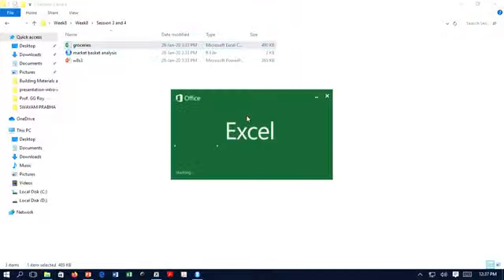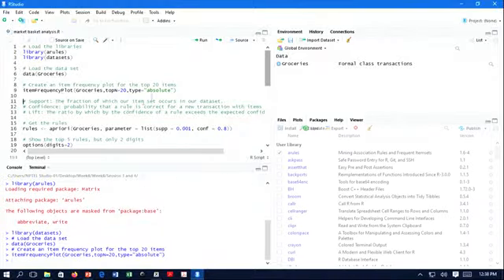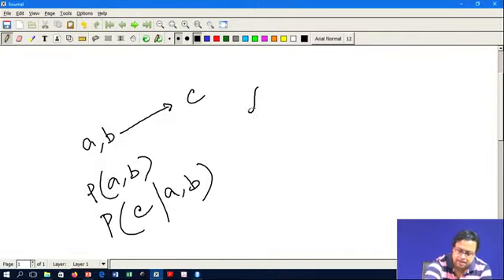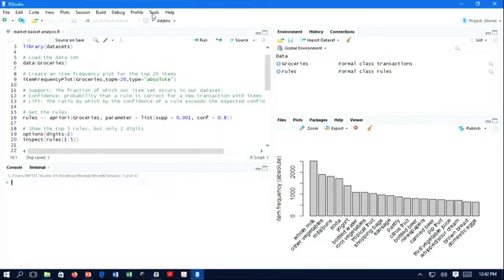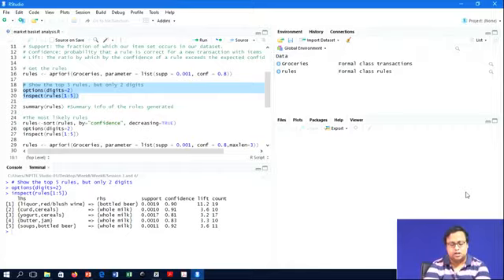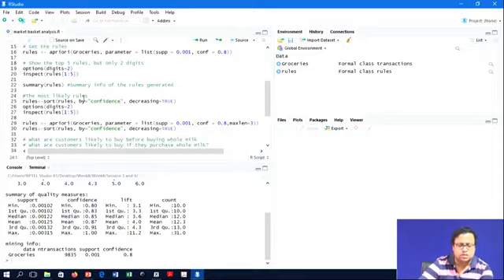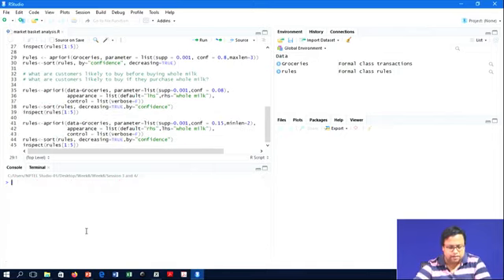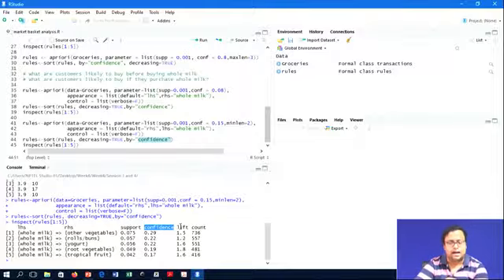Lecture 44 RFM and Market Basket Analysis Contd